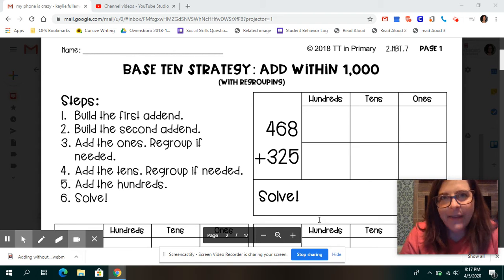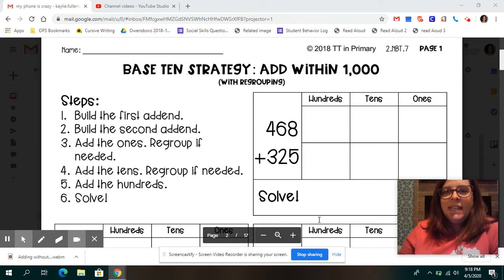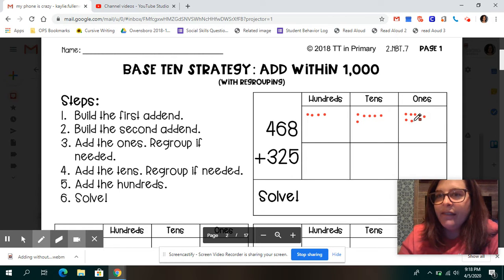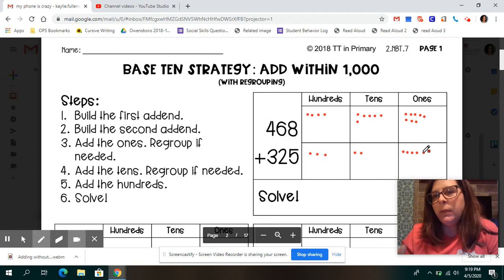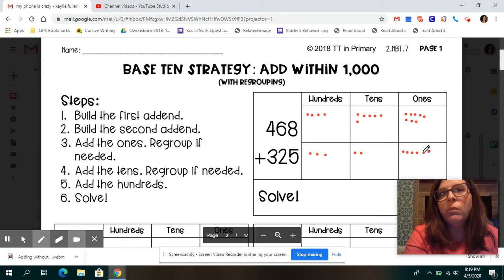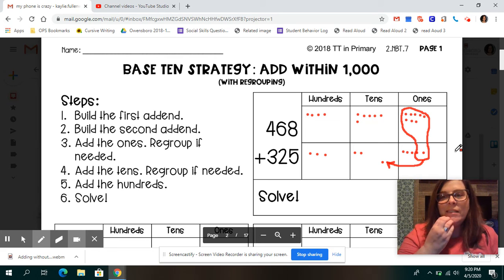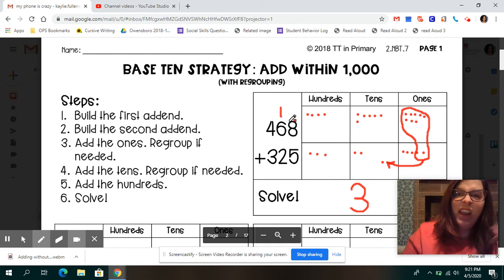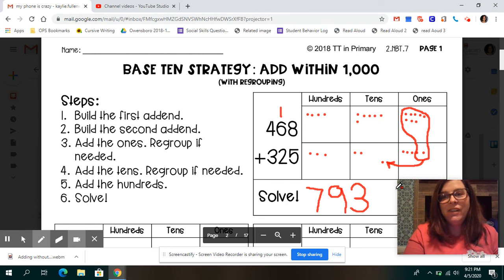Addition with Regrouping Strategy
Addition with Regrouping Straegy